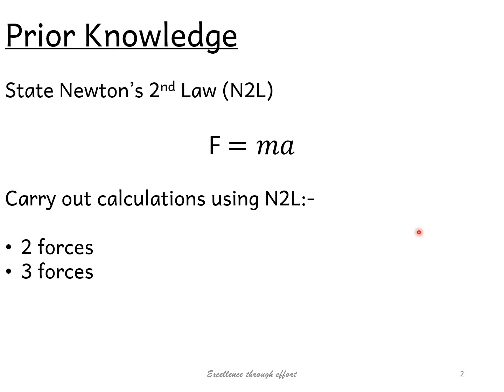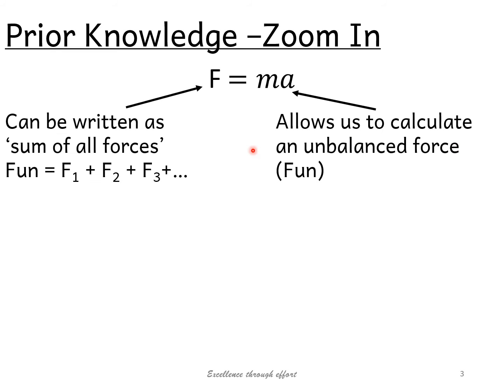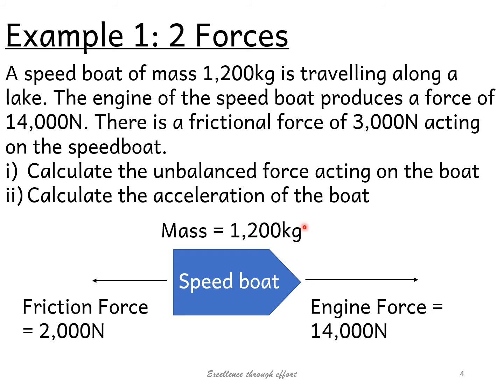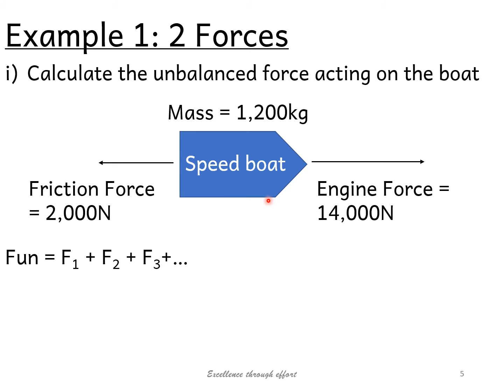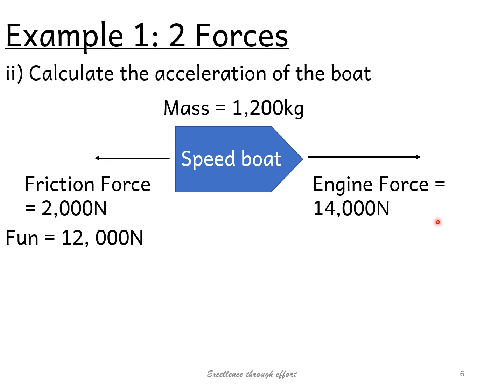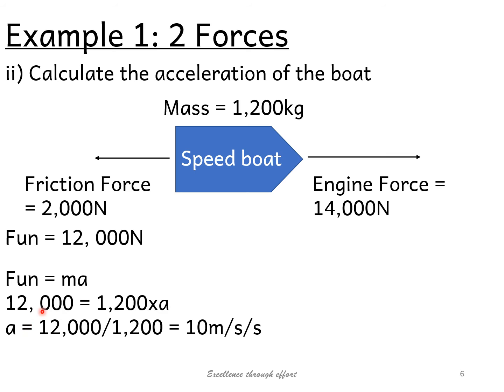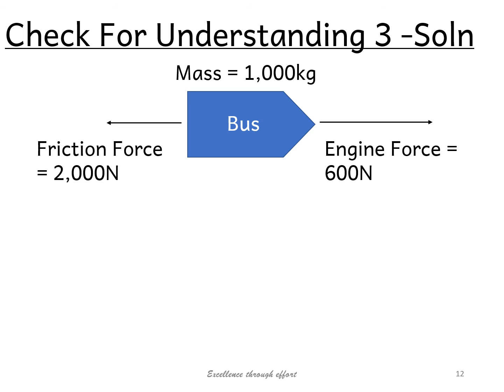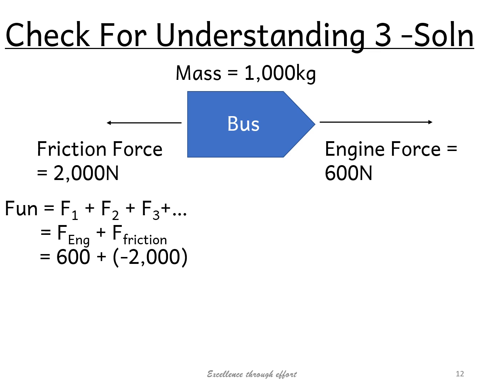Power Up Revision N5 Newton's 2nd Law Part 1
Revision Topic: N5 Newton's 2nd Law Part 1